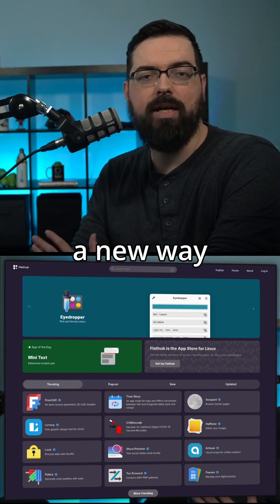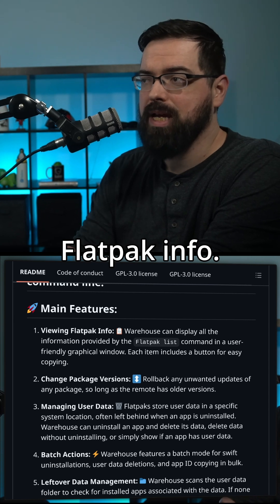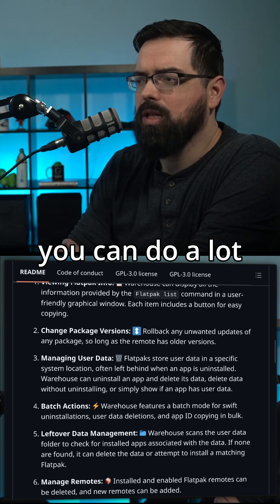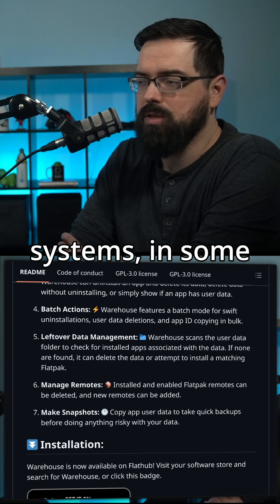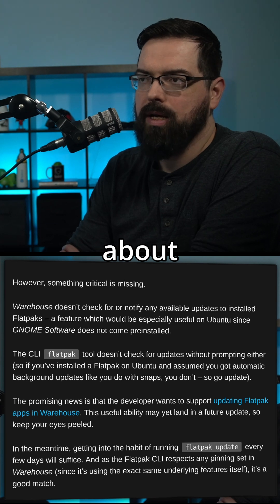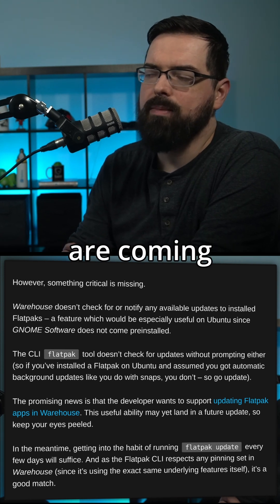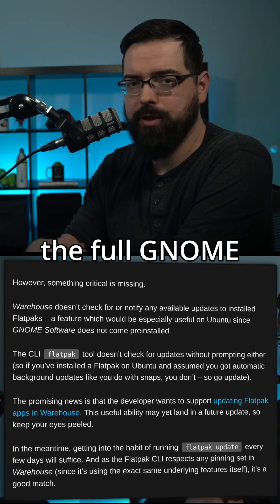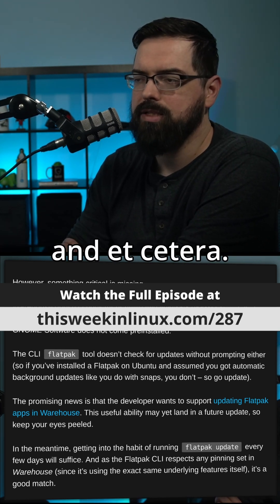Warehouse 2.0 Flatpak Manager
Warehouse is a Flatpak Manager app is featureful and for those using Ubuntu which doesn't come with a way to manage Flatpaks in a GUI app...